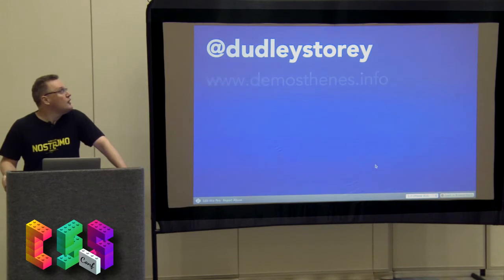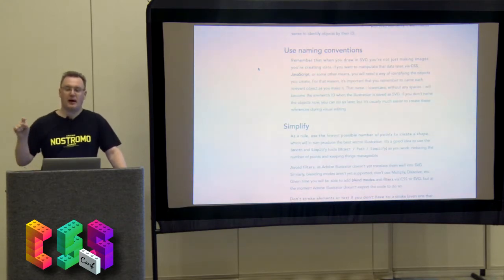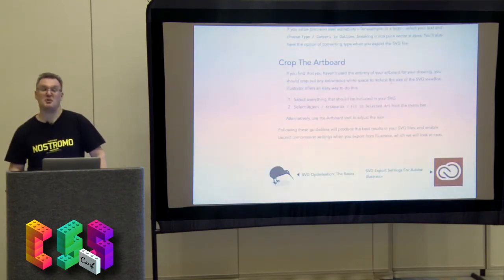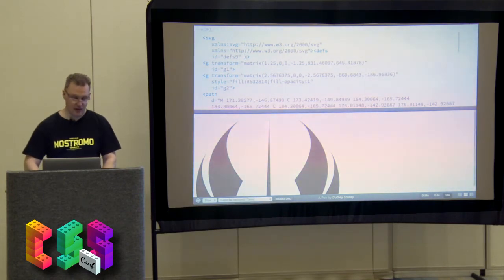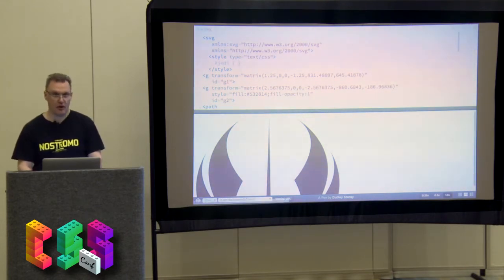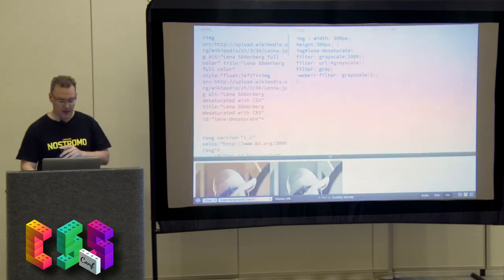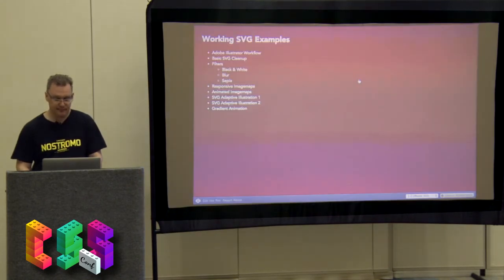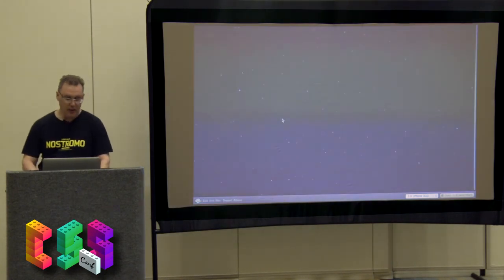Dudley Storey: The Circle is (almost) Complete - SVG & CSS [CSSConfUS2014]